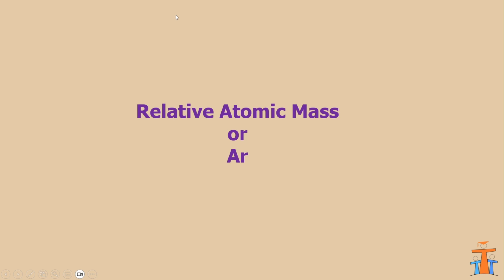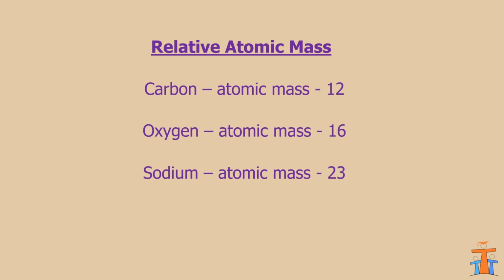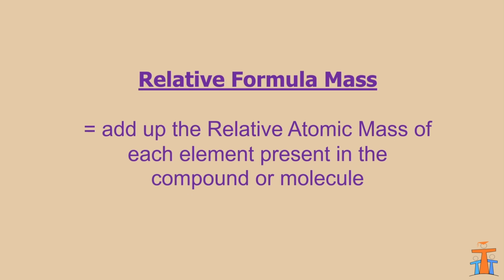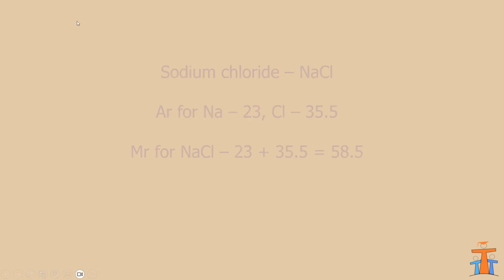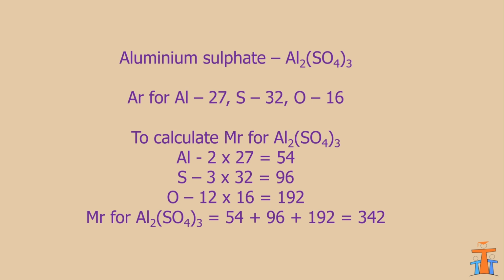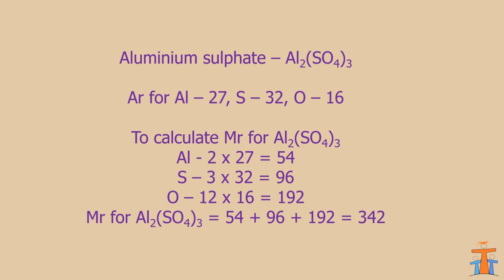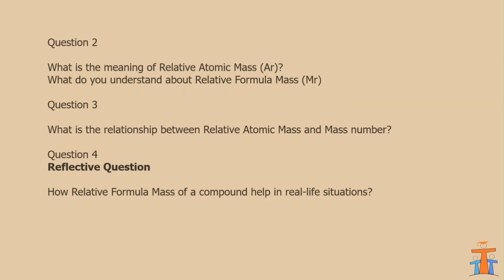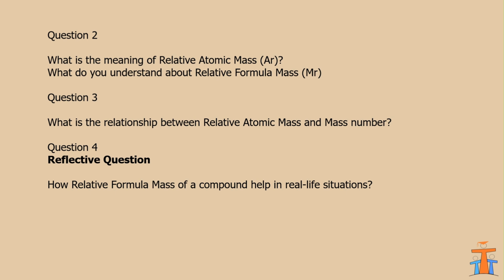Relative Atomic & Relative Formula Masses | Study Planner | Revision | Questions | TargetTeachTutors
Target Teach Tutors is an online Teaching platform. We teach Maths and Science to Secondary school students, covering all boards from 9 -1. Past paper questions and answers with related theories are also discussed. Here at Target Teach Tutors, we will be posting regular videos on weekly basis on Mondays. We've included revision questions in the video—enjoy working through them and get feedback directly from us! Our online teaching platform gained popularity among students, especially during the COVID-19 lockdown. Both students and parents appreciated the convenience and quality of our virtual classes.

We're here to help you find the perfect schedule for your learning needs!

Check out our blog for valuable articles tailored for students and more!
Discover helpful insights, tips, and resources to support your learning journey.
Blog Check out what our students and parents think about our tutoring services

Study hard!

Answers to the Questions:
Question 1
Calculate Relative Formula Mass (Mr) of the following compounds and molecules;
Show each calculation step-by-step.

This question includes;

Simple Relative Formula Mass Calculation

 Calculate the Relative Formula Mass for the following compound:

(Ar for H – 1, O – 16, C – 12, Mg – 24, N - 14)

i) H₂O
H – 2 x 1 = 2
O – 1 x 16 = 16
Mr for H2O = 2 + 16 = 18
ii) CH4
C – 1 x 12 = 12
H – 4 x 1 = 4
Mr for CH4 = 12 + 4 = 16

iii) CO2
O - 2 x 16 = 32
Mr for CO2 = 12 + 32 = 44
iv) NH4
N – 1 x 14 = 14
Mr for NH4 = 14 + 4 = 18
v) MgO
Mg – 1 x 24 = 24
O – 16 x 1 = 16
Mr for MgO = 24 + 16 = 40

Multi-Step Relative Formula Mass Calculation
i) CaCO3
Ca - 1 x 40 = 40
O - 3 x 16 = 48
Mr CaCO3 = 40 + 12 + 48  = 100

ii) NaCO3
Na - 1 x 23 = 23
Mr NaNO3 = 23 + 12 +48 = 83

iii) LiOH
Li - 1 x 7 = 7
H - 1 x 1 = 1
Mr LiOH = 7 + 16 + 1 = 24

iv) Cu(OH)2
Cu - 1 x 64 = 64
Mr Cu(OH)2 = 64 + 32 +2 = 98
v) NaNO3
O 1 3 x 16 = 48
Mr NaNO3 = 23 + 14 + 48 = 85

Larger Compound Challenge for Relative Formula Mass Calculation

   For a greater challenge, calculate the Relative Formula Mass for the following:

Ar -  C – 12, H – 1, O – 16, Al – 27, S – 32, Ca – 40, N – 14)

i) C6H12O6
C – 6 x 12 = 72
H – 12 x 1 = 12
O – 6 x 16 = 96
Mr for C6H12O6 = 72 + 12 + 96 = 180
ii) C2H5OH
C – 2 x 12 = 24
H – 5 x 1 = 5
Mr for C2H5 OH = 24 + 5 + 16 + 1 = 46
iii) Al2(SO4)3
Al – 2 x 27 = 54
S – 3 x 32 = 96
O – 12 x 16 = 192
Mr for Al2(SO4)3 = 54 + 96 + 192 = 342
iv) Ca(OH)2
Mr for Ca(OH)2 = 40 + 32 + 2 = 74
v) (NH4)2SO4
N – 2 x 14 = 28
H – 8 x 1 = 8
S – 2 x 32 = 64
O – 4 x 16 = 64
Mr for (NH4)2SO4 = 28 + 8+ 64 + 64 = 164

Questions 2, 3 & 4 are yours.

Good Luck!